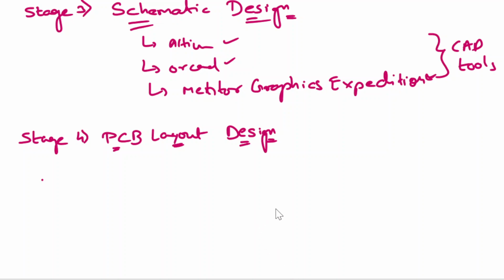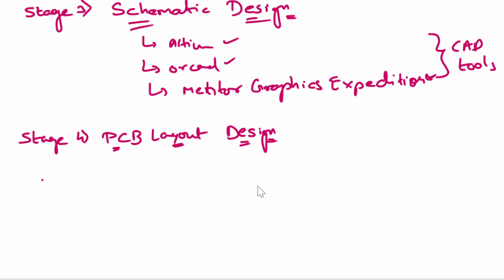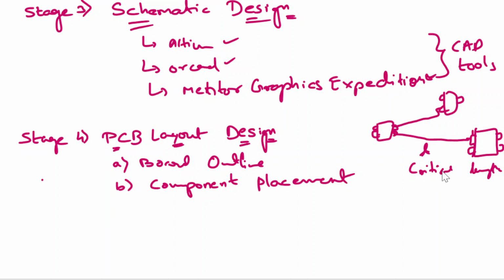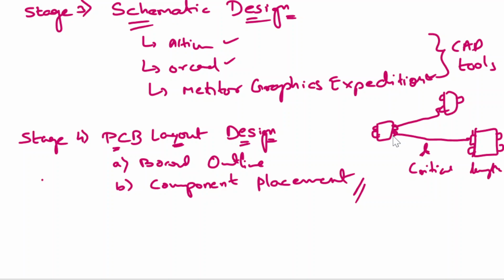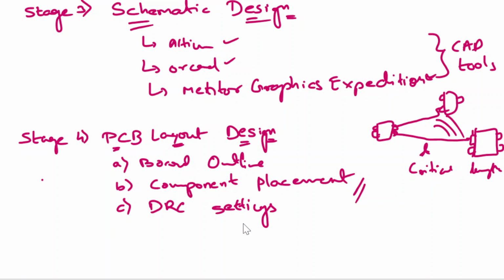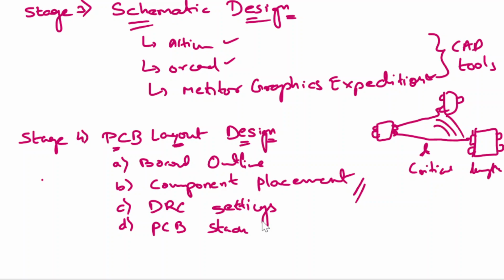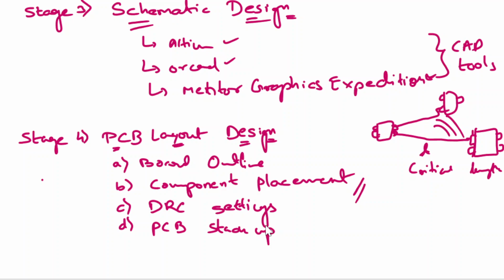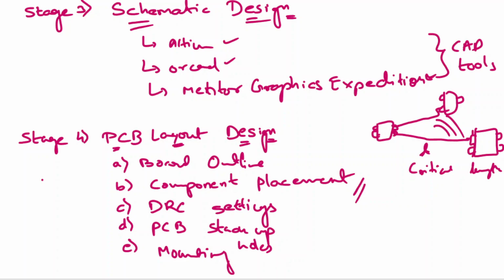Embedded Hardware Design !!! New batch Starting !!!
🎓 Exciting News for Aspiring Embedded Hardware Designers! 🎓

Are you passionate about technology and looking to expand your skills in Embedded Hardware Design? If so, I have something special for you!

I'm thrilled to announce that we're starting a new batch for our Online Embedded Hardware Design course this Sunday. This course is meticulously crafted to equip you with the expertise required in this cutting-edge field.

🎥 To give you a taste of what to expect, I've recorded a short demo video showcasing how I teach and interact with my students during the classes. It's a glimpse into our engaging and interactive learning environment.

📱 Ready to leap into the future with us? Don't miss this golden opportunity.

Act now, as we have limited seats available. Your dream career in Embedded Hardware Design awaits. Join us, and let's build the future together!